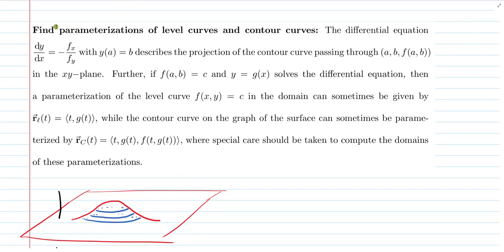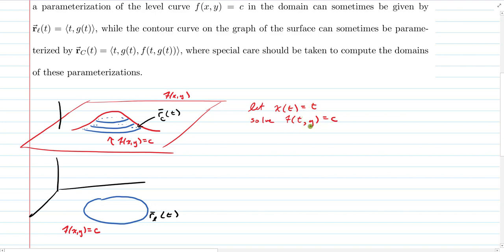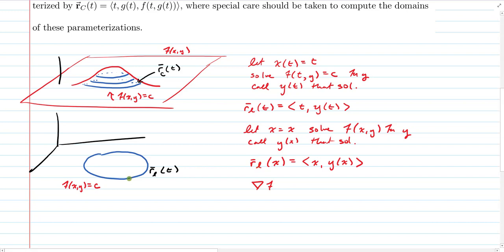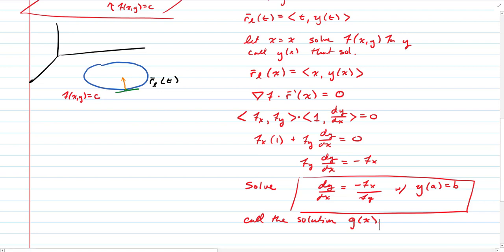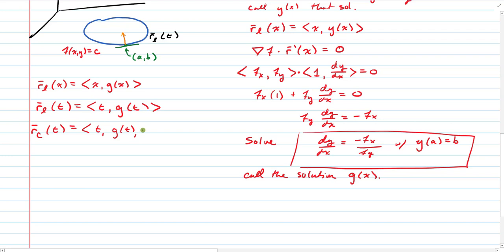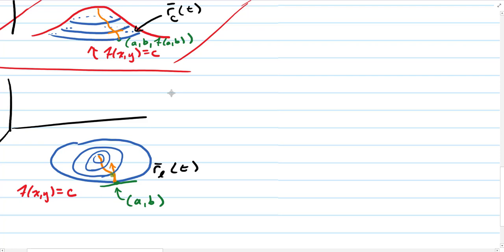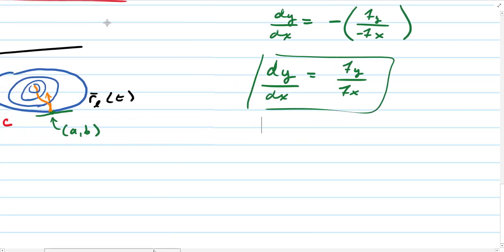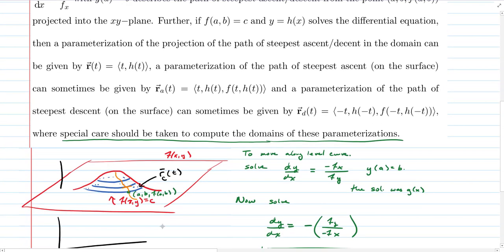The differential equations for contour curves and curves of steepest ascent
In this video I justify the differential equations used in finding the paths of steepest ascent and decent as well as the equations needed to find the contour paths.